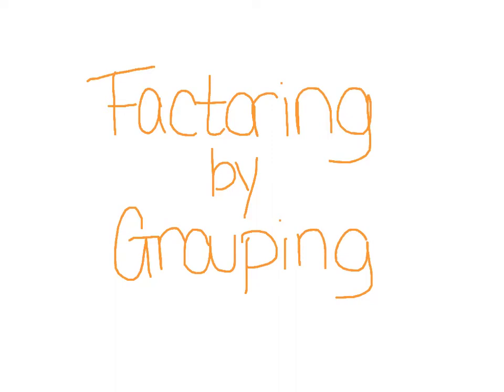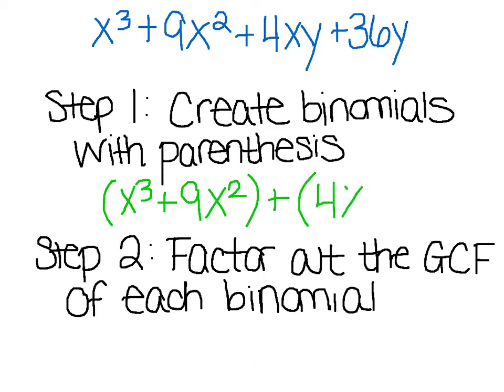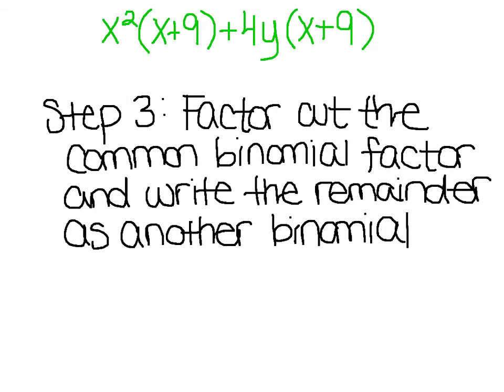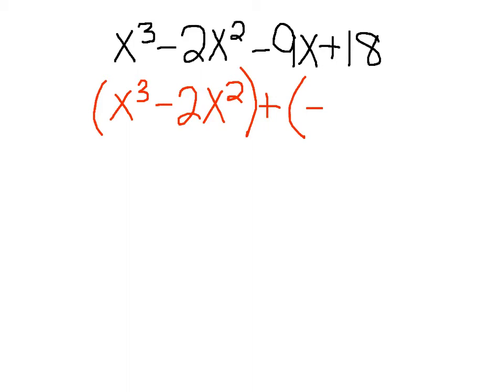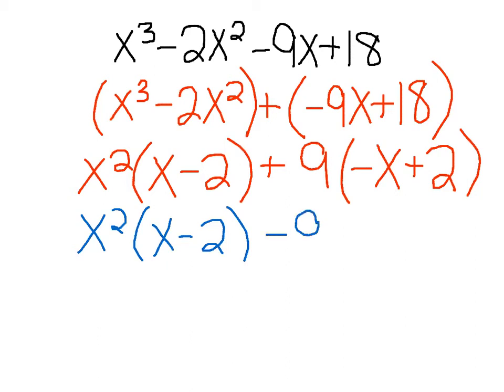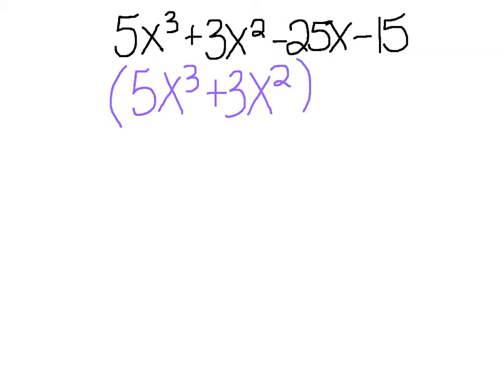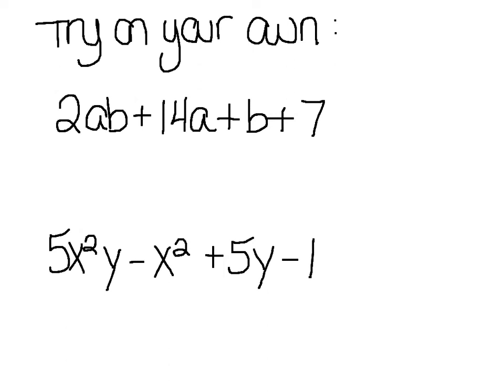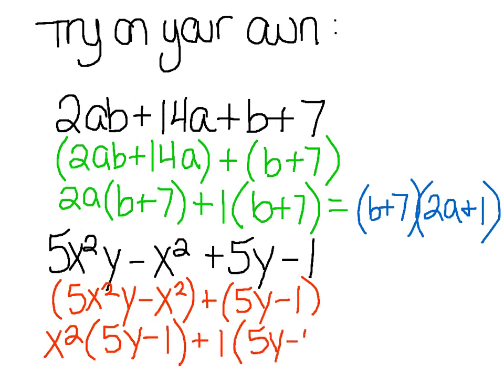Factoring By Grouping